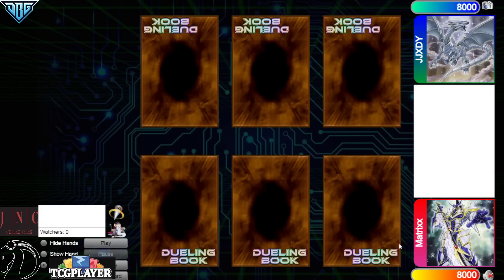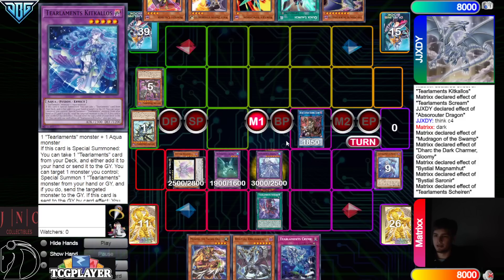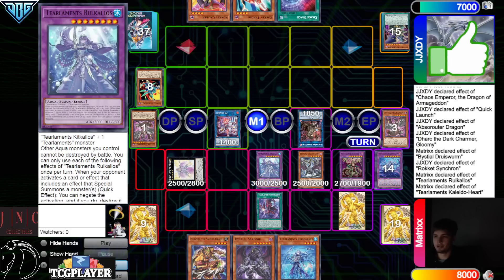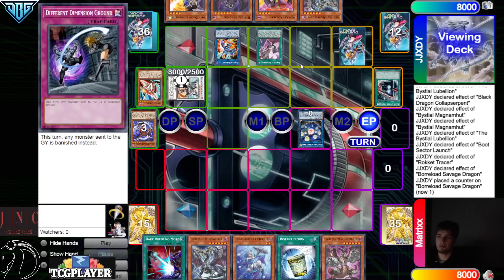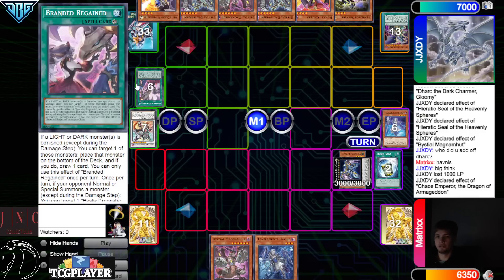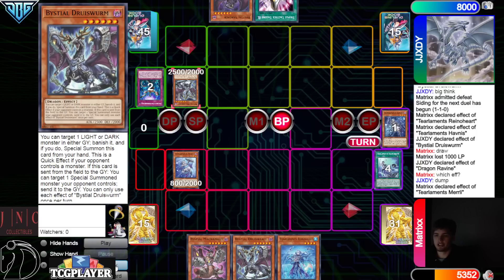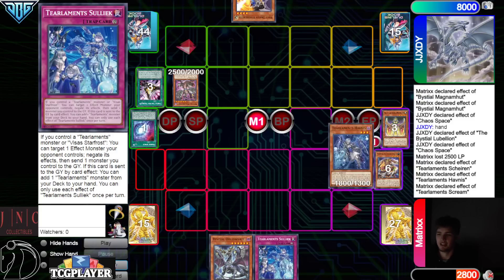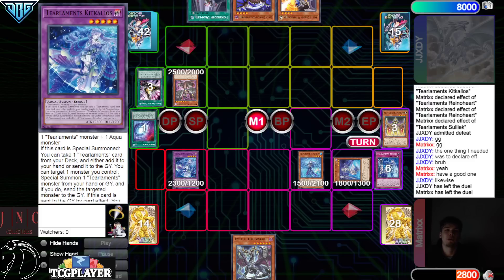Dragon Link Vs Tearlament Ishizu $40 Tourney Finals Yu-Gi-Oh! 2022